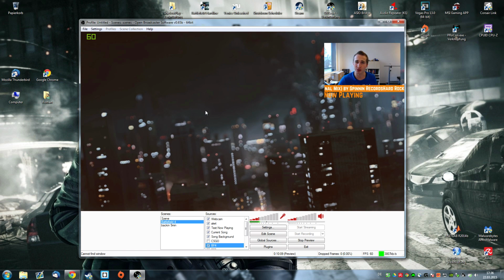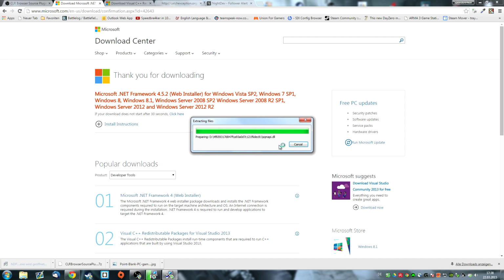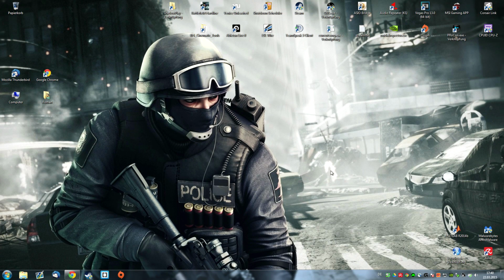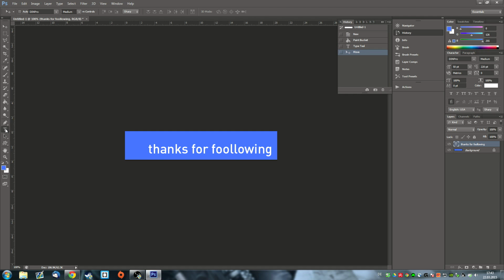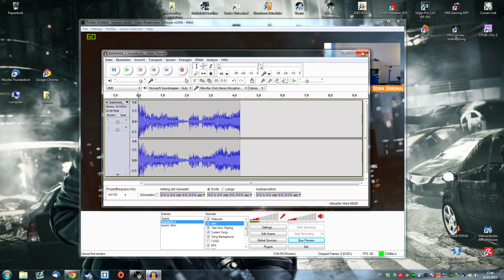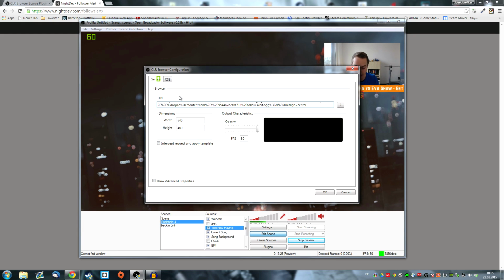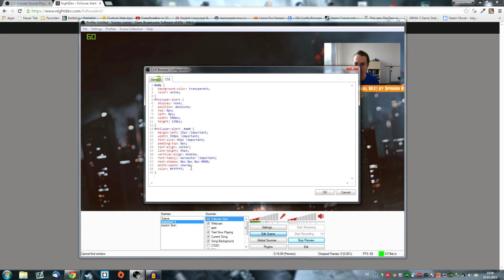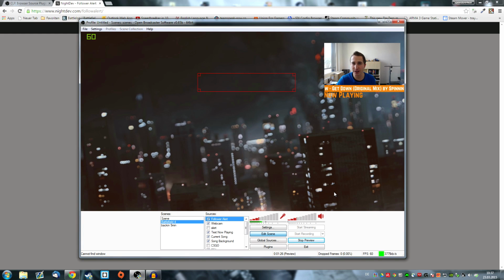OBS: NightDev Follower Alert Tutorial with DropBox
In this video I explain how to set up OBS with NightDev in order to display a custom twitch follower alert. This tutorial covers installing the CLR Browser Plugin, setting up Nightdev (with Dropbox) and finally setting up OBS with some customized CSS.

Follower Alert CSS:
body {
  background-color: transparent;
  color: white;
follower-alert {
  display: none;
  position: absolute;
  top: 0px;
  left: 0px;
  width: 580px;
  height: 110px;
  font-family: Arial;
follower-alert .text {
  width: 580px;
  display: block;
  margin-left: auto;
  margin-right: auto;
  padding-top: 8px;
  line-height: 45px;
  vertical-align: middle;
  font-size: 45px;
  font-family: Purista, 'Helvetica Neue', Helvetica, Arial, sans-serif;
  font-weight: Semibold;
  text-shadow: 0px 0px 0px #000;
  white-space: nowarp;
color: ffffff;